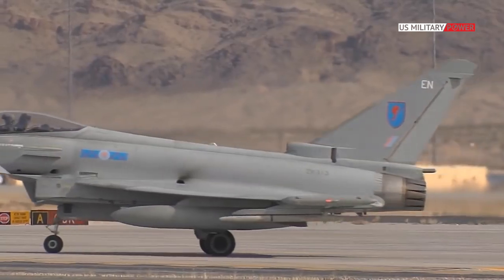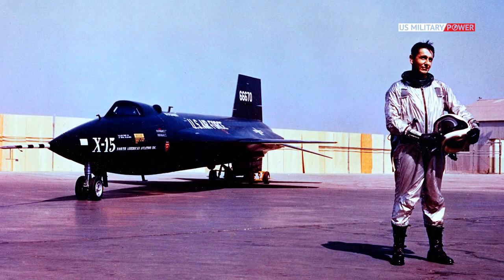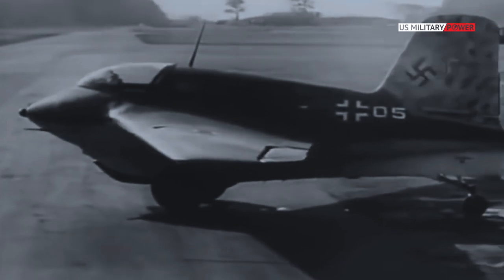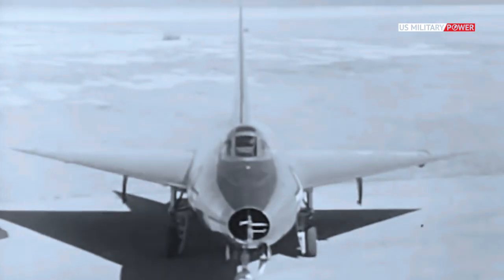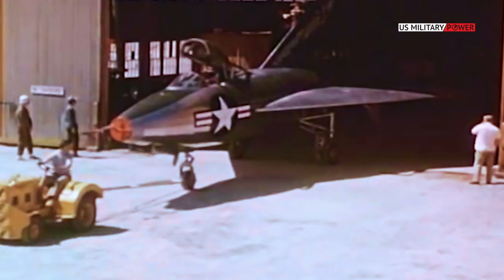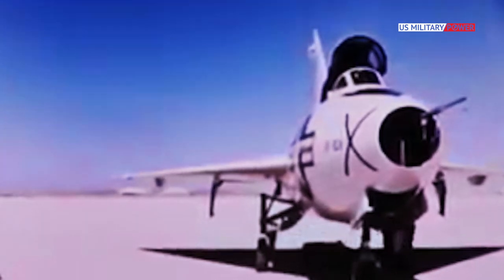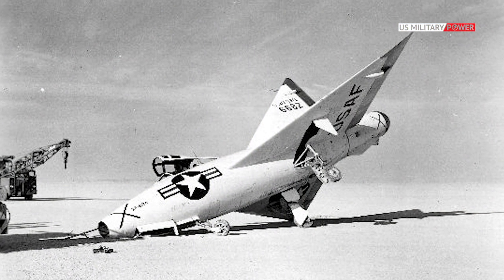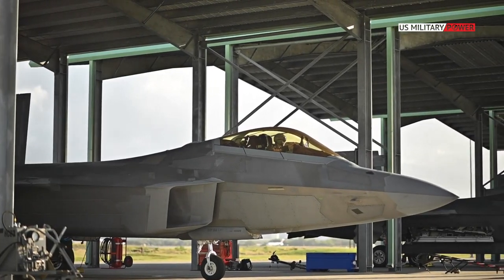The First American Delta-Winged Aircraft - Convair XF-92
The Convair XF-92 (re-designated from XP-92 in 1948) was an American, delta wing, first-generation jet prototype. Originally conceived as a point-defence interceptor, the design was later used purely for experimental purposes and only one was built. However, it led Convair to use the delta-wing on a number of designs, including the F-102 Delta Dagger, F-106 Delta Dart, B-58 Hustler, the US Navy's F2Y Sea Dart as well as the VTOL FY Pogo.

The aircraft was delivered to Muroc Air Force Base, California on April 1, 1958 and its first flight was far from impressive, and consisted of little more than an inadvertent hop during its high-speed taxi test—while its first true flight was made on September 18 of that year, which demonstrated the airworthiness of the radical design and its Phase I testing continued through August 1949.